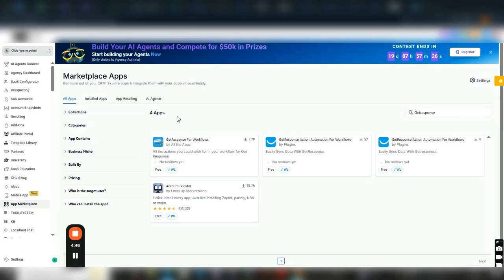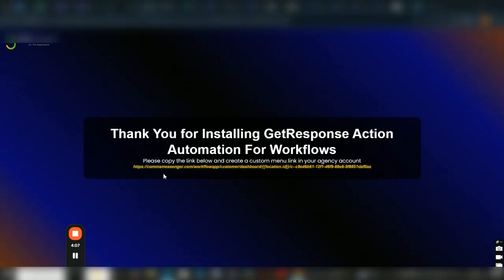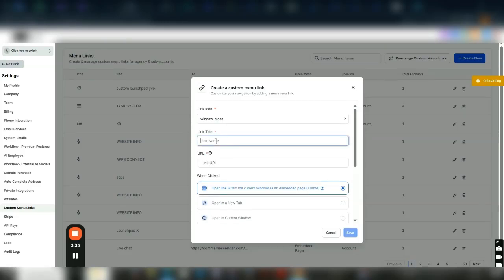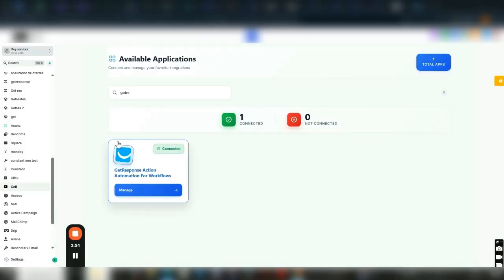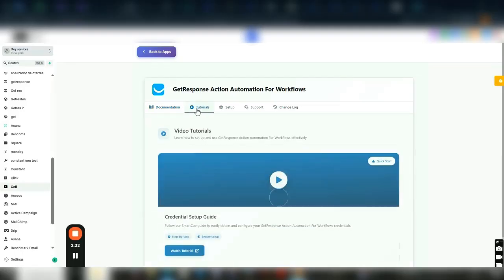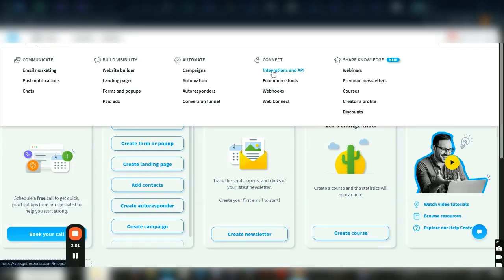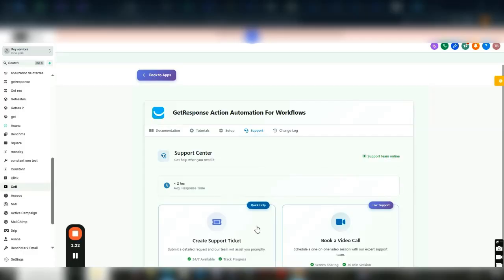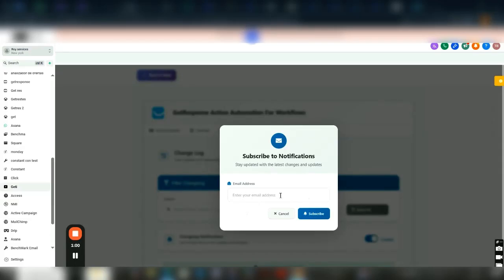GetResponse Action Automation for Workflows: Full Setup Guide 🚀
In this video, we’ll walk you through the step-by-step process of installing and setting up GetResponse Action Automation for Workflows  inside your account. From installation to configuration, this guide ensures you can integrate GetResponse smoothly and start automating your workflows ⚡.
How to install GetResponse Action Automation for Workflows from the App Marketplace 🛠️
How to create and configure custom menu links for easy navigation 🔄
How to generate and use your API key for secure setup 🔐
How to explore the app’s features and management tabs, including:

📚 Documentation
🎥 Tutorials
⚡ Setup guides
💬 Support resources

By the end of this video, you’ll have GetResponse Action Automation for Workflows fully integrated into your workflows. You’ll be able to automate campaigns, streamline communication, and enhance productivity with ease.

📞 Need Help?
Our support team is available 24/7 to help with setup or troubleshoot any issues 💬. You can:

00:00 Introduction and Overview
 00:13 Installing the Application
 00:39 Creating Custom Menu Links
 01:37 Setting Up the Application
 02:47 Exploring Additional Tabs
 03:17 Conclusion and Next Steps